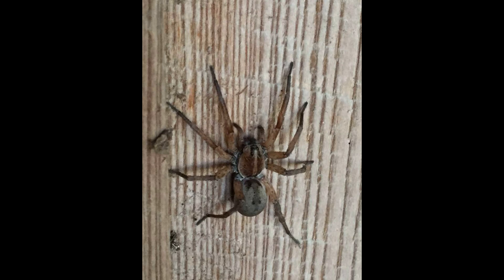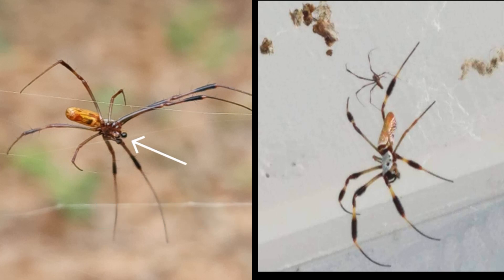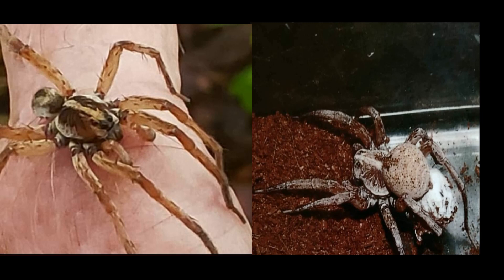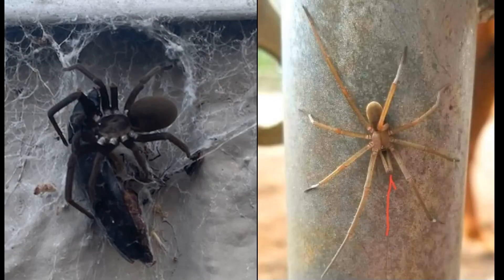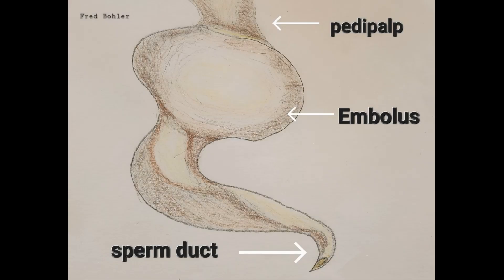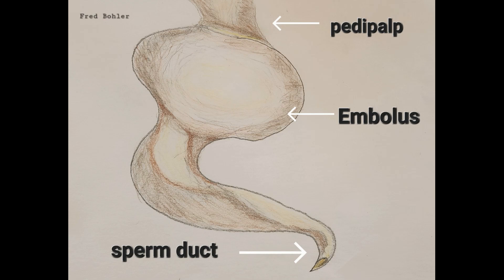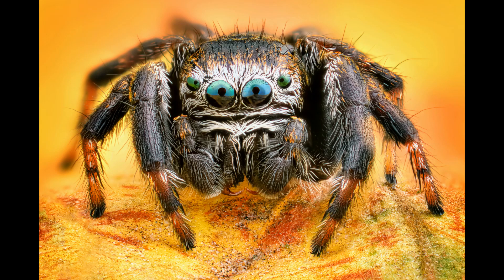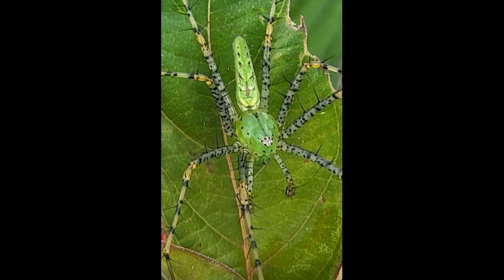Identifying male vs female spiders, and can spiders breed other types of spiders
A basic way to identify male spiders from female spiders. And a basic answer to " can different spiders breed?"